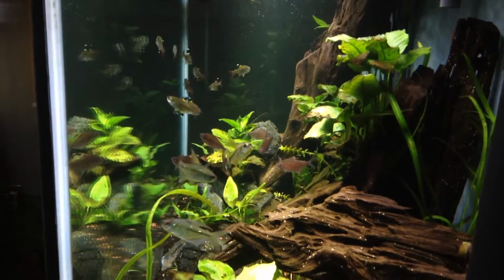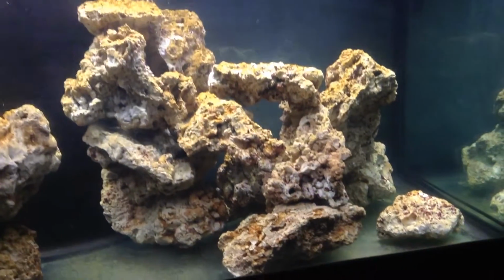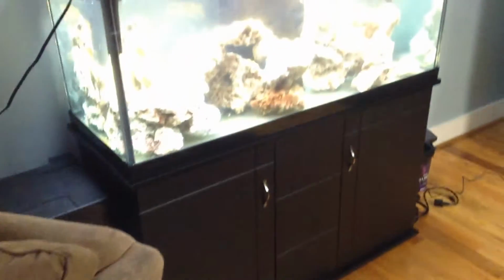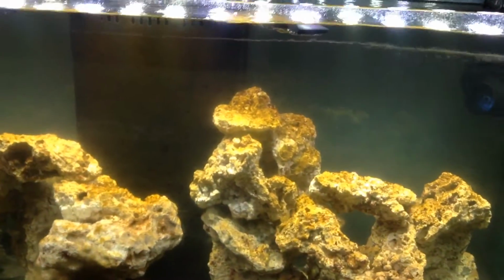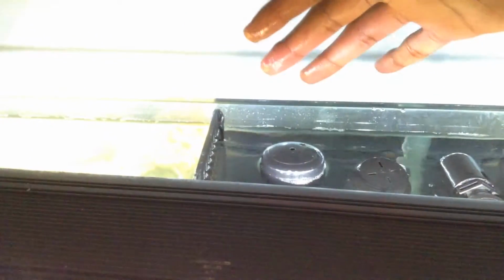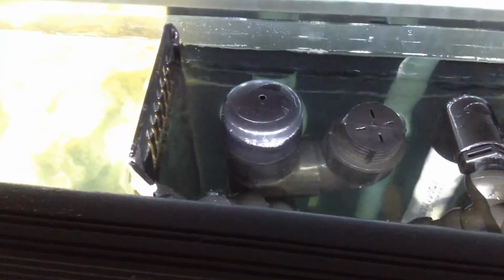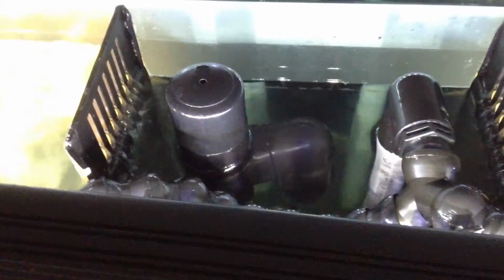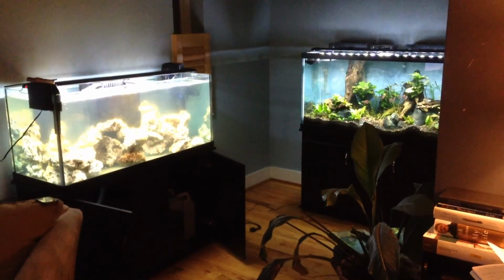Freshwater Side View | Brown Diatom Algae | Closer @ LocLine Setup | Statement of Gratitude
Temp 78.5F
Salinity 1.021

Days 35 thru 45

adjusted from 18v to 22v then settle at the max 24v Tunze Return Pump 1073.050